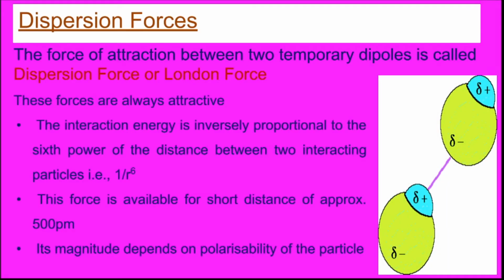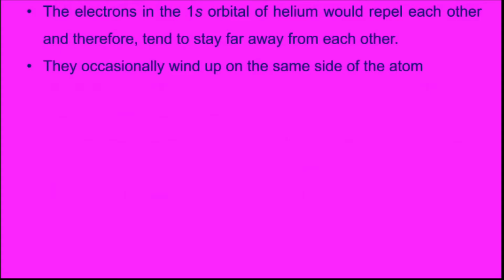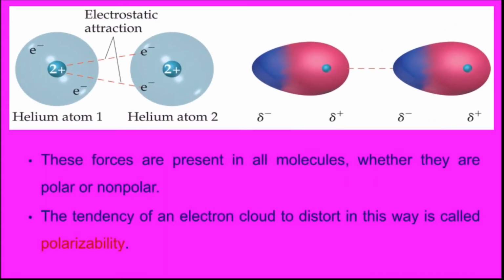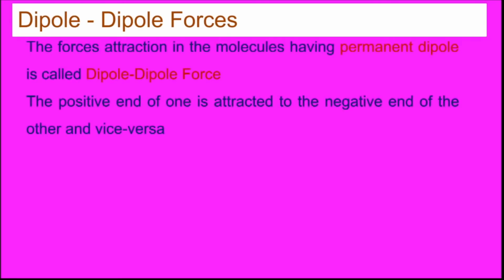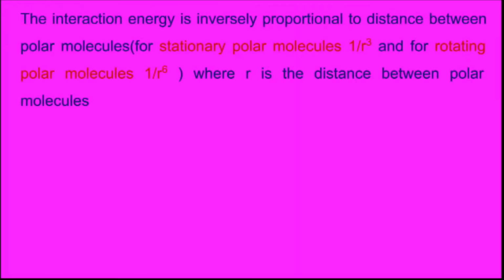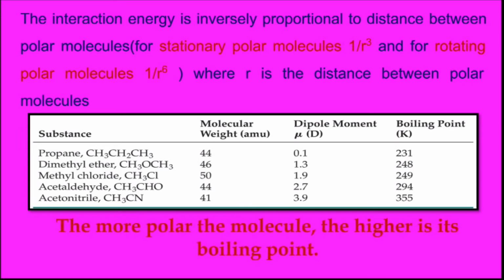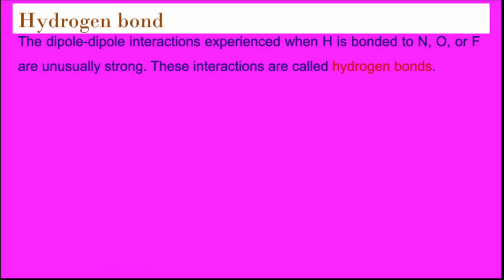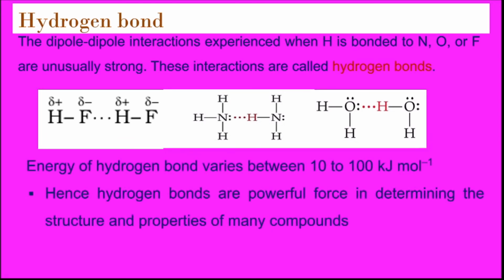CLASS-11 || Inter-molecular forces | Chapter-5 (PART-1) || STATES OF MATTER || CBSE - CHEMISTRY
States of Matter || Class- 11 || Chemistry- Chapter 5
• Intermolecular Forces
Intermolecular forces are the forces of attraction and repulsion between interacting particles
have permanent dipole moments. This interaction is stronger than the London forces but is weaker than ion-ion interaction because only partial charges are involved.
The attractive forces decrease with the increase of distance between dipoles. The interaction energy is proportional to 1/r6 where r is the distance between polar molecules.
Ion-Dipole Interaction: This is the force of attraction which exists between the ions (cations or anions) and polar molecules. The ion is attracted towards the oppositely charged end of dipolar molecules.
The strength of attraction depends upon the charge and size of the ion and the dipole moment and the size of the polar molecule.
For example: Solubility of common salt (NaCl) in water.
• Ion-induced Dipolar Interactions
In this type of interaction permanent dipole of the polar molecule induces dipole on the electrically neutral molecule by deforming its electronic cloud. Interaction energy is proportional to 1/r6 where r is the distance between two molecules
• London Forces or Dispersion Forces
As we know that in non-polar molecules, there is no dipole moment because their electronic . charge cloud is symmetrically distributed. But, it is believed that at any instant of time, the electron cloud of the molecule may be distorted so that an instantaneous dipole or momentary dipole is produced in which one part of the molecule is slightly more negative than the other part. This momentary dipole induces dipoles in the neighbouring molecules. Thus, the force of attraction exists between them and are exactly same as between permanent dipoles. This force of attraction is known as London forces or Dispersion forces. These forces are always attractive and the interaction energy is inversely proportional to the sixth power of the
distance between two interacting particles, (i.e. 1/r6 where r is the distance between two particles).
Hydrogen bonding: When hydrogen atom is attached to highly electronegative element by covalent bond, electrons are shifted towards the more electronegative atom. Thus a partial positive charge develops on the hydrogen atom. Now, the positively charged hydrogen atom of one molecule may attract the negatively charged atom of some other molecule and the two molecules can be linked together through a weak force of attraction.
states-of-matter-cbse-notes-for-class-11-chemistry-3
Thermal Energy: The energy arising due to molecular motion of the body is known as thermal energy. Since motion of the molecules is directly related to kinetic energy and kinetic energy is directly proportional to the temperature.